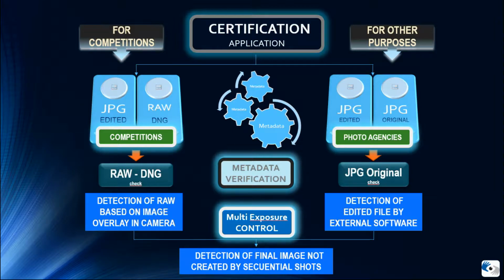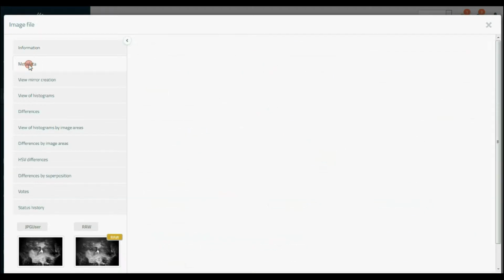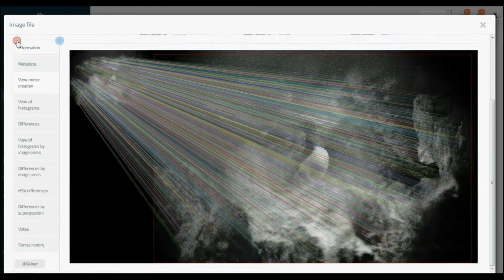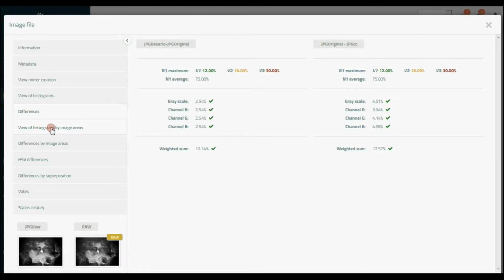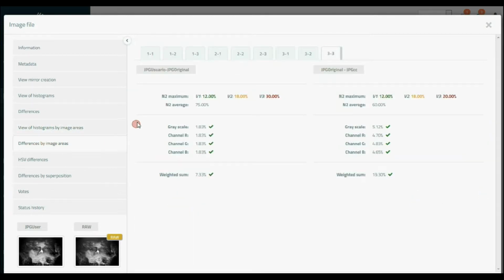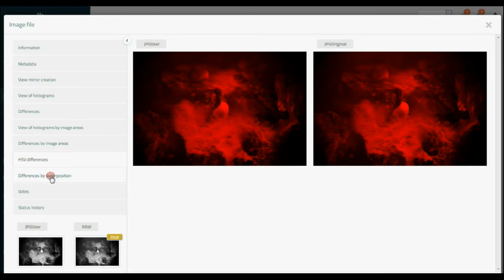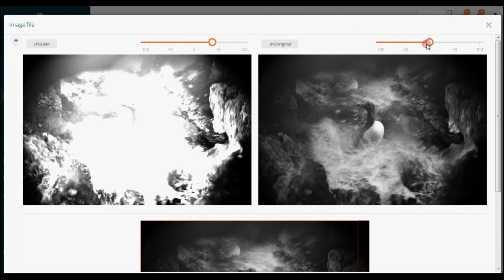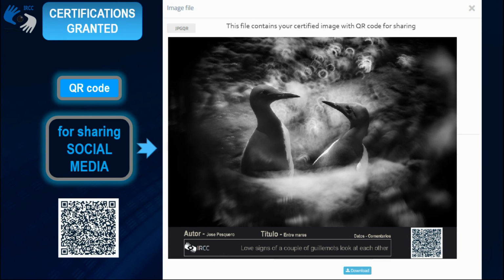IRCC - Presentation of Photography Certification process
IRCC - Overview of Photography Certification applications and verification procedures (JPG - RAW)

Welcome to the IRCC and this demo video about our system for analysis and verification of edited JPG versus RAW files ... Let´s get started

The certification application for each image is based on the comparison of the couple JPG-RAW files through several phases of automatic and visual analysis. All processing parameters applied to the image represent changes of the values 0 to 255 for each pixel, so we measure the percentage variations resulting in the RGB channels over maximum values allowed.

We will access to the Administration interface of the IRCC platform for JPG photo certification. This view shows the latest registered certification applications.

We move onto the individual information from one of the certification request application, showing first all the general data about the image, with the certification status received.

We then proceed to check the information on metadata, with the detail of shooting parameters, multiple exposure options, date references, or the shooting number data of the camera model used.

Next, we access to the mirror creation view. Through powerful Python algorithms, a perfect mirror is generated based on the RAW of the image, matching the edited JPG to be certified. The generation of thousands of match points allows to find and place the exact framing location of the JPG over its RAW, regardless of the rotation or leveling done in the edition. The horizontal and vertical cropping data on the original are also shown.

We come back for an overview of the histogram section, where you can see the histograms corresponding to the edited JPG file intended to be certified, which is compared to the view of the original RAW file, plus a third view resulting from a edition proposal generated by the own system.

We then proceed to review the edition variances per RGB channel, computed between the edited JPG file and the original RAW, with attention to the maximum preset values that will determine the approval of the certification and the level granted to it.

In the following section we show the views of the histograms of each of the 9 areas in which the image is divided, being able to check the edition of each of them. Each of the 9 resulting frames is checked individually, being analyzed as if it were a new photograph.

After checking their histograms, we proceed to verify the edition variances for each of the 9 areas of the image. In each section, the result of the differences for each individual area between the edited file and its original is shown, which are compared with the maximum admitted values V1, V2 and V3 that determine the level assigned to the certification.

We move on to a new section called “HSV Differences”, being the first of the options that the Controllers will use to visually verify possible modifications about the edition of the image. This presentation mode allows a more efficient detection of possible cloning or alterations on the original photo.

We continue with the section “Overlapping Differences”, where again the Controllers will be able to carry out a rigorous visual analysis of the edited photo and its original. Sliders are provided to increase the brightness or to dark both the edited JPG and the original image, thereby being able to locate possible initially hidden alterations.

In the lower section there is a view as result of overlapping the edited JPG and the original image, with the indication through algorithms of zonal brightness differences, the areas where the Controller must pay attention to possible manipulation actions in the image edition.

Finally, information is shown on the approval or rejection actions of the certification request, issued by the Controllers in charge of the review. And to conclude, the complete records of all procedures can be observed with details of the history of the automatic and visual processes carried out on this certification application.

Each photographer can obtain their certified files, either for participation in competitions, for their particular portfolio, or to be shared on social networks including a QR code that allows the verification of the certification of their images.